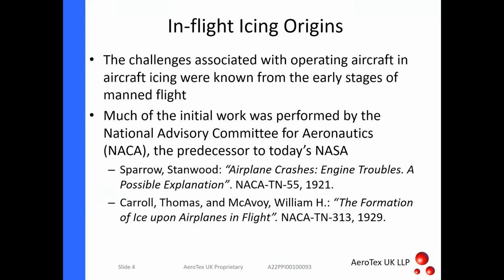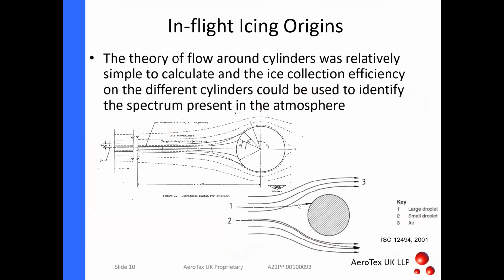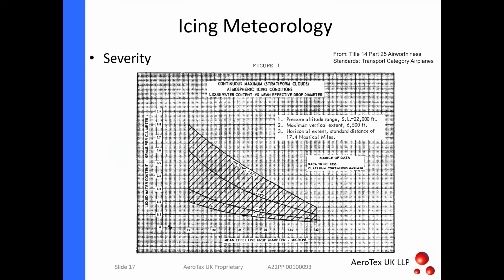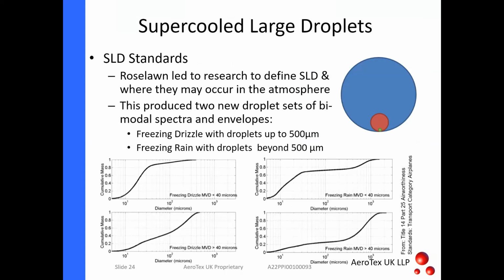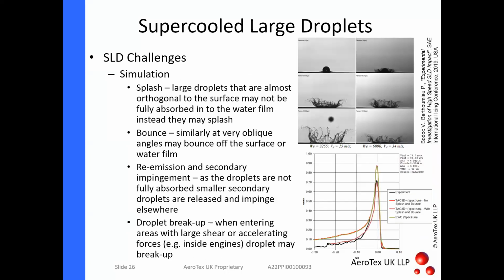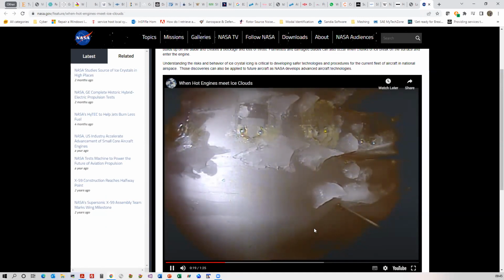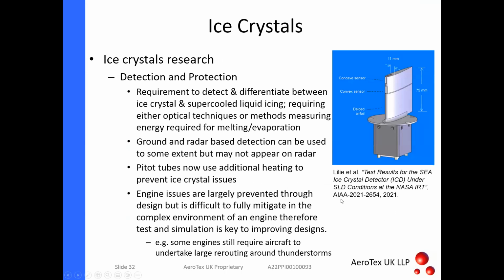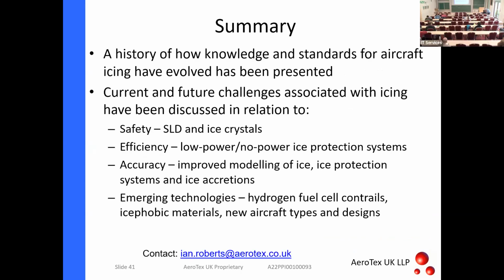Prof. Frank Thomas Smith | On wall-ice accretion or melting in shear flow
Speaker(s): Professor Frank Thomas Smith (University College London)

Date: 30 September 2022 – 10:00 to 10:45
Session Title: On wall-ice accretion or melting in shear flow

The interest here is in interactions involved in impacts, ice formation and melting. There are many such interactions. This mathematical-modelling research, motivated originally by the observed icing of airborne vehicles and the effects of storms, aims to address the following. First is the free motion of ice particles in air and water, or the distortion of water droplets in air flow, where two-way fluid /body interactions occur taking account of the small density and viscosity ratios. Second, ice growth soon after a droplet impact onto a fixed solid surface will be discussed, where the interaction is between the ice shape and the water flow over it. Third, related problems of melting or freezing of wall-mounted ice in local shear flow will be considered, concerning ice shards, debris and /or lift-off from a solid surface.